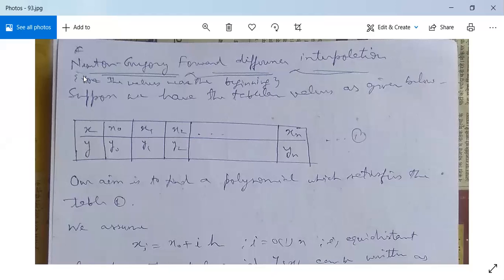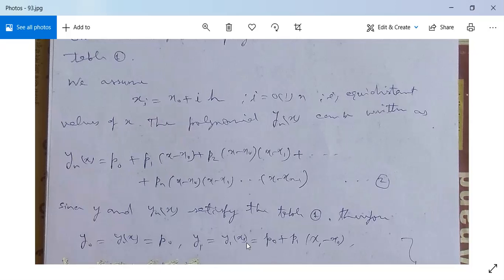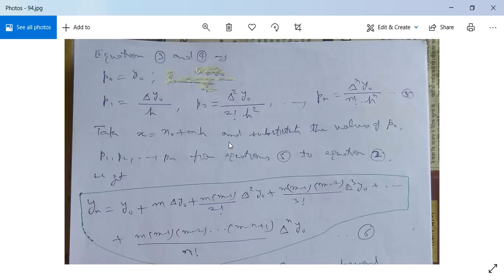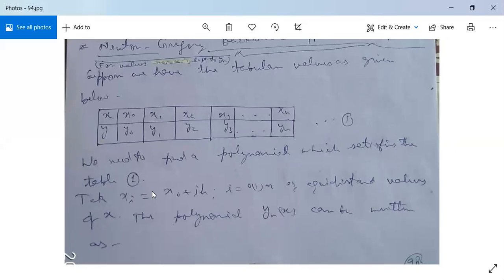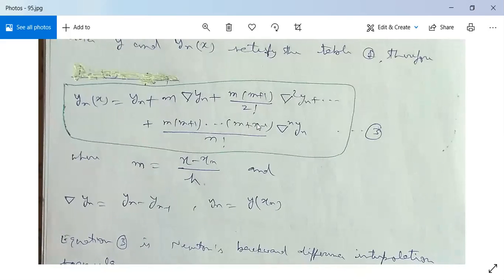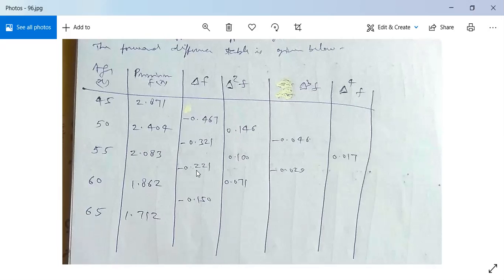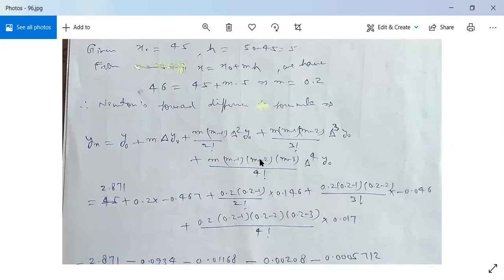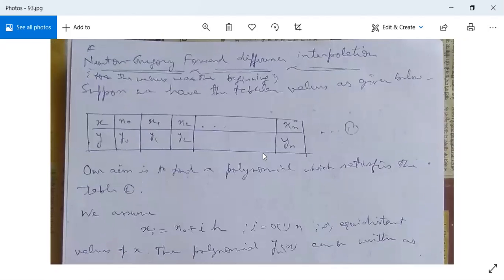Numerical Methods 10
Newton Gregory forward and backward difference formula, example